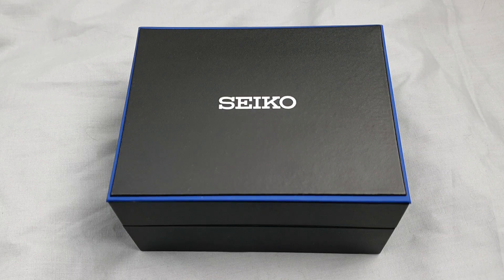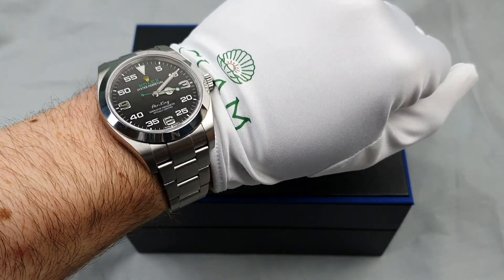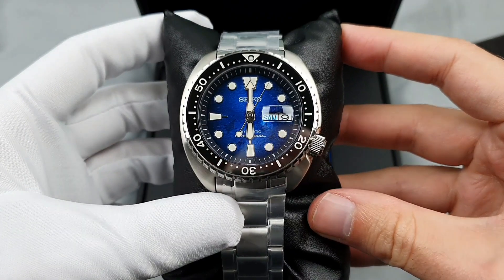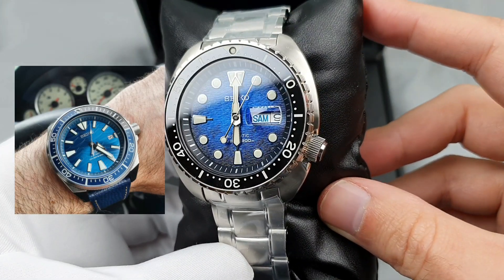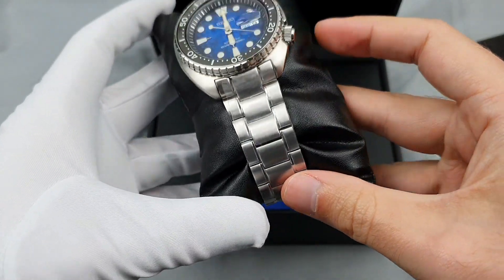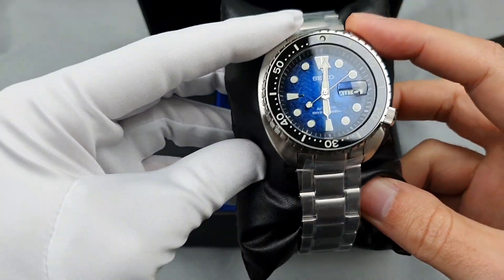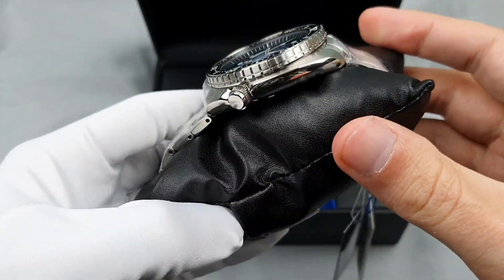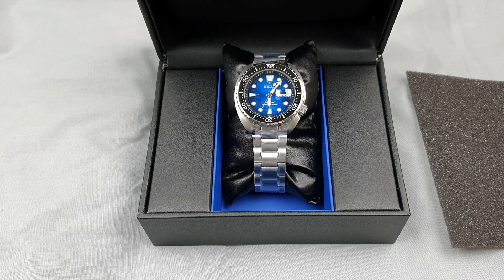Seiko Prospex Save The Ocean 'Manta Ray' (King Turtle) SRPE39K1 Divers Watch | Unboxing mini review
Seiko Prospex Save The Ocean 'Manta Ray' (King Turtle) SRPE39K1 | Automatic Divers Watch | Unboxing & mini review

Specifications
Diameter : 45mm
Lug to Lug Length: 47.6mm
Thickness: 13.3mm
Lug Width : 22mm
Movement: Seiko 4R36 (41 hours of power reserve)
Water Resistance: 200m
Crystal: Sapphire with day / date magnifier
Lume: Seiko LumiBrite
Bezel: 120 Click Unidirectional Ceramic